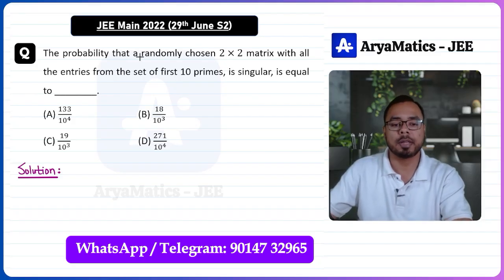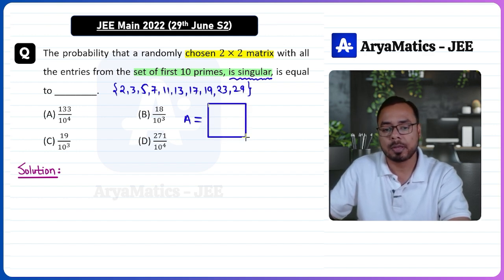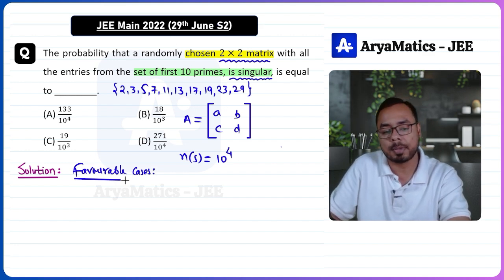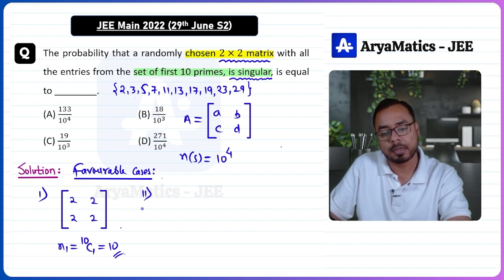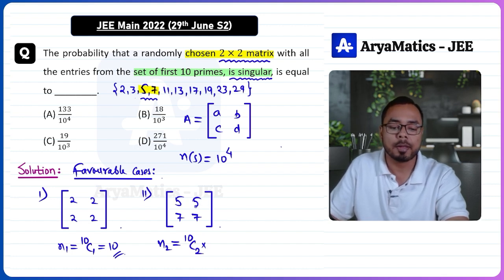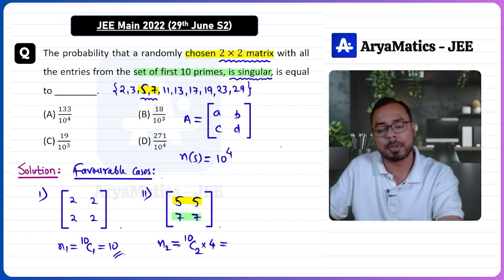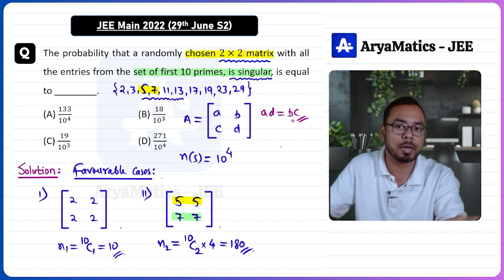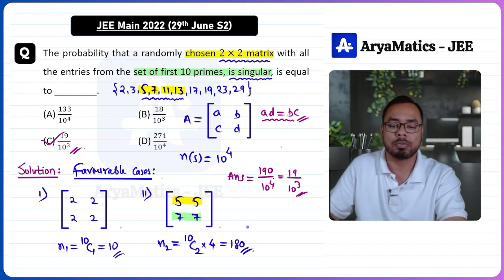Singular Matrix - Probability | PRO 500 (500 Most Important PYQs) - JEE Main 2022